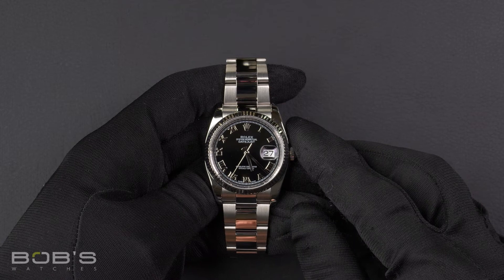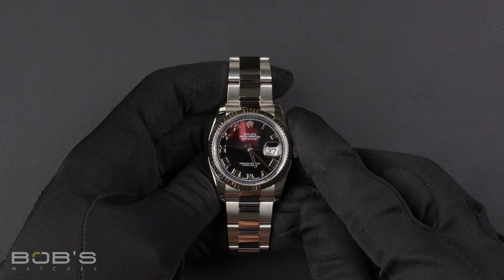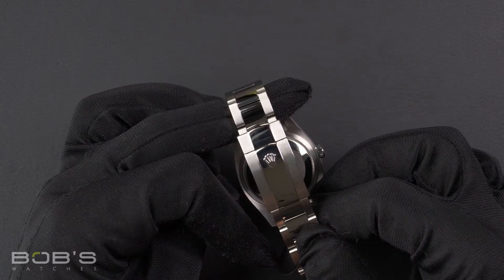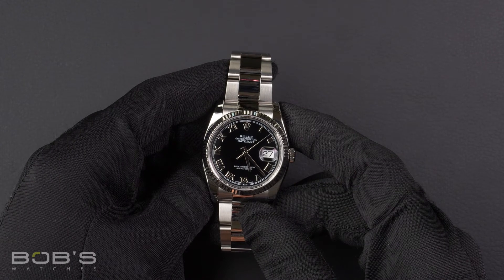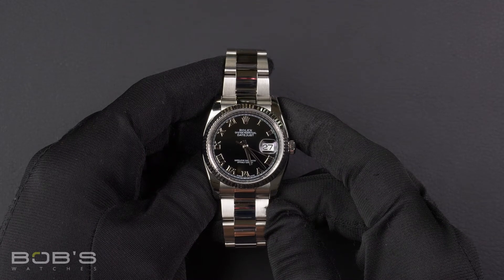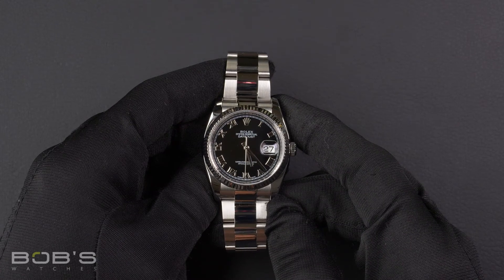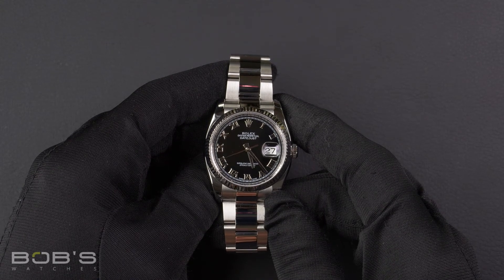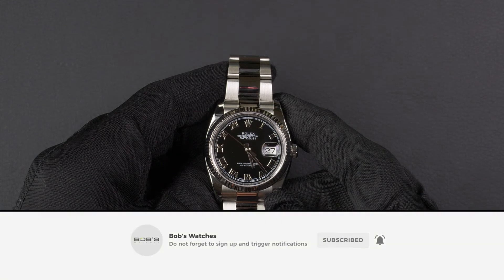Rolex Datejust 116234 | Bob's Watches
Today at Bob’s Watches, we are introducing a pre-owned Ladies Rolex Date-Just 116234.

Serial – This watch contains a random serial number that was produced is 2011.
Bracelet – The characteristics of this watch include a stainless-steel Oyster bracelet with an Oytserclasp.

Dial/Crystals – The dial is a black Roman dial and the case is 36mm stainless-steel with an 18k white gold fluted bezel, has an inner reflector ring engraved with the serial number, a scratch-resistant sapphire crystal and contains an automatic 3135 movement.

Box & Papers – This Date-Just comes with a Bob's presentation box, a certificate of authenticity as well as a warranty card.

Rolex Date-Just for sale
Rolex 116234 dial for sale
Buying ladies Rolex Date-Just jubilee dial
Preowned Rolex Date-Just 116234
Used Rolex Date-Just stainless-steel
Rolex watch for sale
Preowned ladies Rolex
stainles-steel Rolex for sale
Buying ladies Rolex
Rolex 116234
Rolex Date-Just black dial
18k white gold datejust
rolex dj